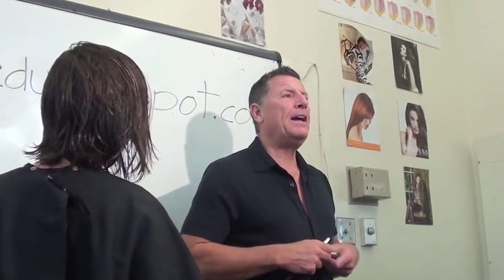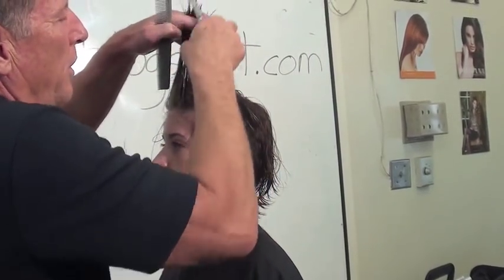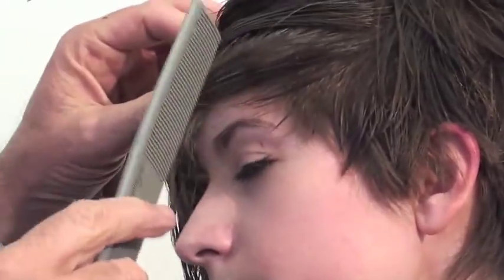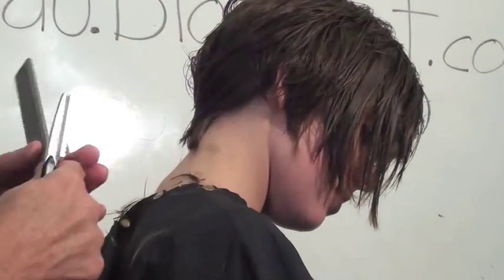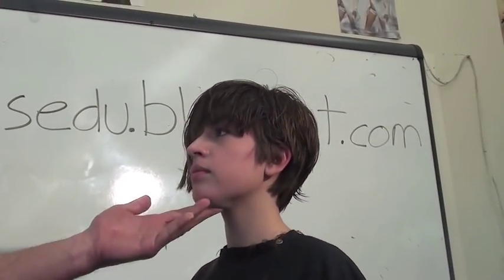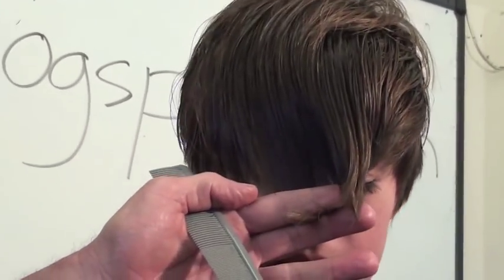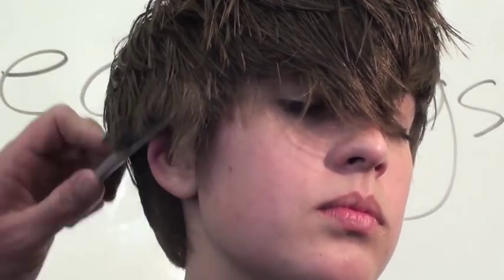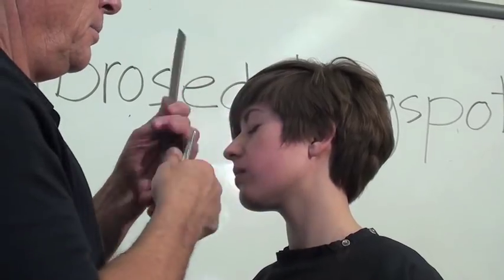.Short Haircut; scissors/razor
CHANNEL CUTTING, point cutting, AIRATING, SLIDE CUTTING, different techniques, MUST SEE. Learn how to cut short hair using various haircutting tools and techniques. This is a free video tutorial for cosmetologists, beauty school students, barbers, hairdressers, salon professionals, hair industry professionals. Guest educator; Ricco Altiery, Model: Rebecca, video by BeautyHealthTravel  Channel.
Tall de cabell, Стрижка, strihanie vlasov, striženje, corte de pelo, Κούρεμα, kukata nywele, frisyr, saç kesimi, حجامت, Cắt tóc, wallt, maz ktrel, стрижка волос, haarsny,  corte de cabelo, बाल काटना, prerje, ਵਾਲ ਕਟਵਾਉਣਾ,
txiav plaub hau, ፀጉር አስተካክል, hajvágás, klippingu, tunsoare, حلاقة شعر, ntutu isi, 散髪, lauulu lauulu, potong rambut, কেশকর্তন, шишање, taglio di capelli, kugera bvudzi, стрыжка, وارنٽ,, وارنٽ, කප්පාදුව,
Hair show v Amerike, показ волос, մազերի ցուցադրում, hare wys, shfaqja e flokëve, ፀጉር ማሳየት,  показ волос в Америке, عرض الشعر في أمريكا, hare wys in Amerika, अमेरिका में बाल दिखा रहा है, выставка волос в Америке, մազերի ցուցադրություն Ամերիկայում, আমেরিকাতে চুল শো, ile ikuskizuna Amerikan, шоў валасоў у Амерыцы, шоу за коса в Америка, revija kose u Americi, espectacle de cabells a Amèrica, အမေရိကရှိဆံပင်ပြပွဲ, 美国的秀发, pagpakita sa buhok sa America, 美國的秀發, mostra di capelli in America, show za kosu u Americi, vlasy show v Americe, kapsalon in Amerika, hårshow i Amerika, palabas sa buhok sa Amerika, juuste näitus Ameerikas, hararanĝo en Ameriko,
hiusten näyttely Amerikassa, spectacle de cheveux en Amérique,  Haarausstellung in Amerika, თმის შოუ ამერიკაში, espectáculo de cabelo en América, hair show στην Αμερική, અમેરિકામાં વાળ શો,
montre cheve nan Amerik la, Nunin gashi a Amurka, huluhulu lauoho I ʻAmelika, תערוכת שיער באמריקה, pokaz włosów w Ameryce, نمایش مو در آمریکا, په امریکا کې د ویښتو ښکار, ଆମେରିକାରେ ହେୟାର ସୋ |,
imibukiso yezinwele eMelika,  האָר ווייַזן אין אַמעריקע, Ifihan irun ni Ilu Amẹrika,
uboniso lweenwele eMelika, chiwonetsero cha tsitsi ku America, hierfoarstelling yn Amearika, hårshow i Amerika, Америк дахь үсний шоу, trình diễn tóc ở Mỹ,